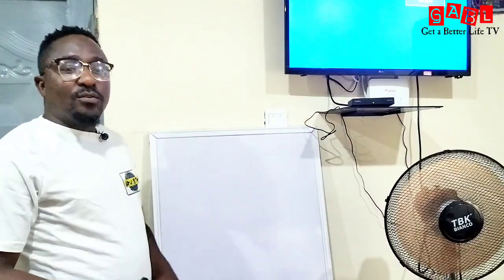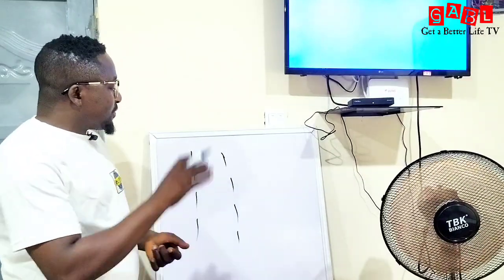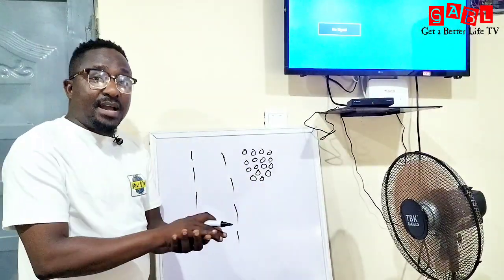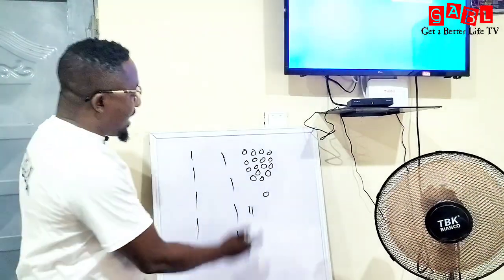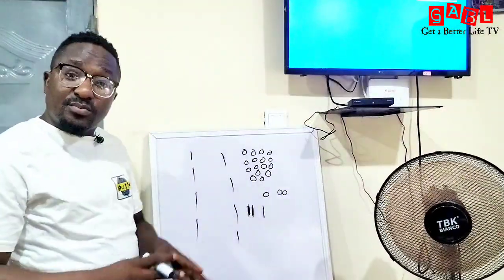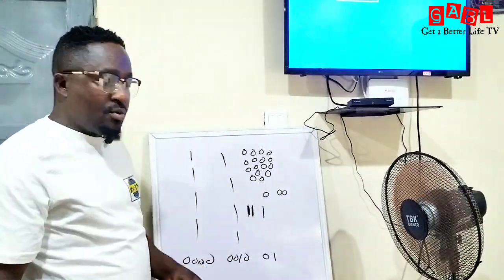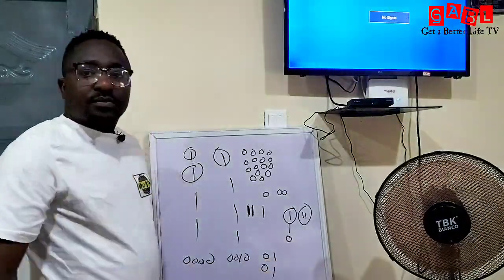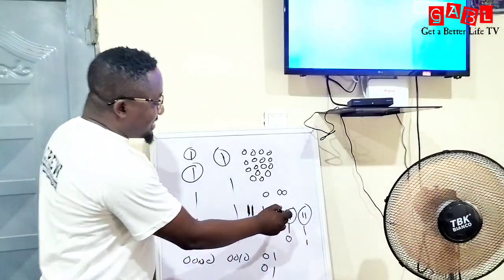How the two Odu Ifa Signs Can be Converted to the two Binary Numbers or Digits - 0 & 1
How the two Odu Ifa Signs Can be Converted to the two Binary Numbers or Digits - 0 & 1. How the Odu Ifa Two Signs Can be Converted to the Two Binary Numbers or Digits - 0 & 1. How Odu Ifa Signs Can be Converted to Binary Numbers or Digits - 0 & 1. How Binary Coding System was Stolen from ODU IFA. ifa binary system, ifa binary, ifa binary code ifa divination, and computer science. The Binary code are the 16 Major Odu Ifa in Yoruba Religion or Ifa Religion. A binary number system is one of the four types of the number system. In computer applications, binary numbers are represented by only two symbols or digits, i.e. 0 (zero) and 1(one). The binary numbers here are expressed in the base-2 numeral system. This we can say Ifa Binary System.

DETAILS:
A/C NAME: ADZEK-MATES ENTERTAINMENT
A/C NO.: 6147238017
BANK NAME: FCMB